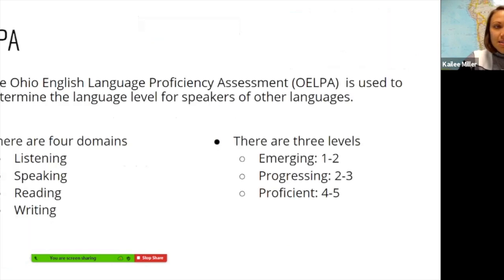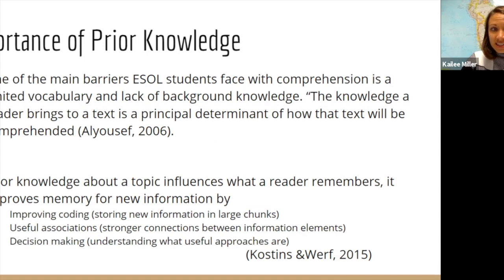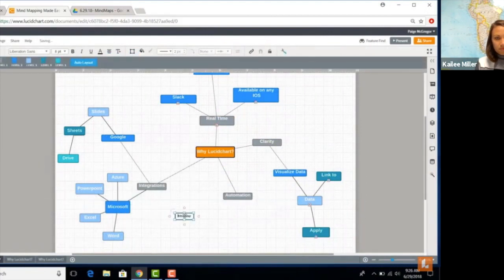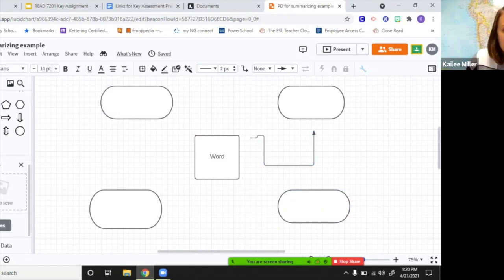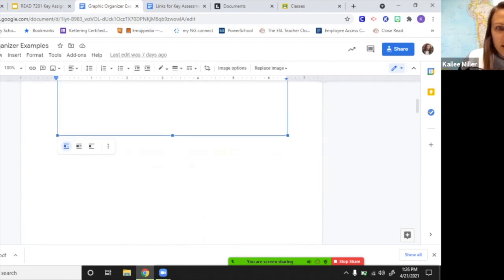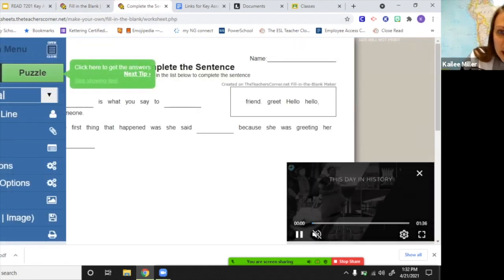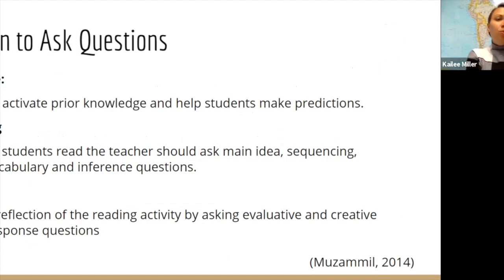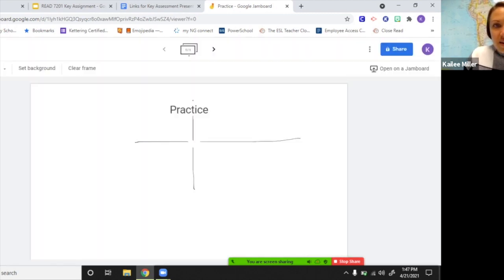READ 7201:Key Assessment Video - Kailee Miller